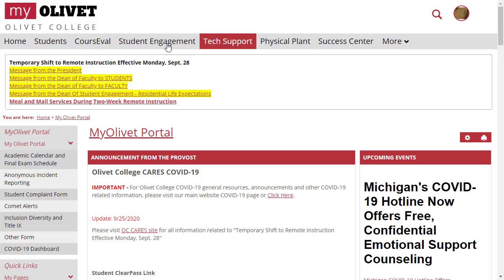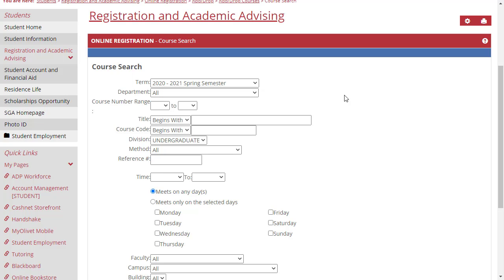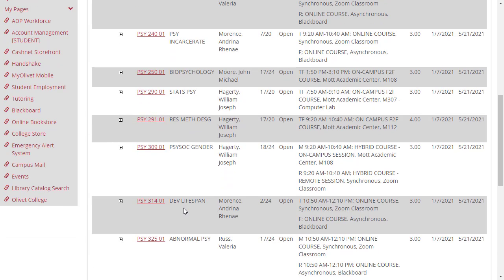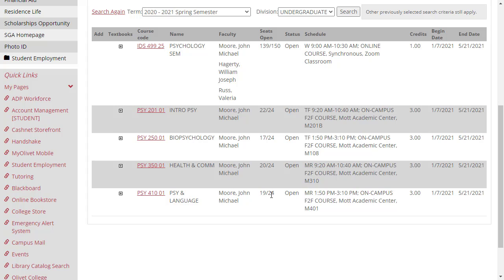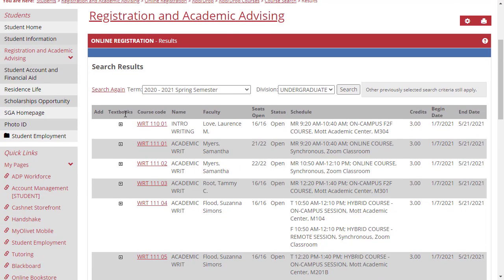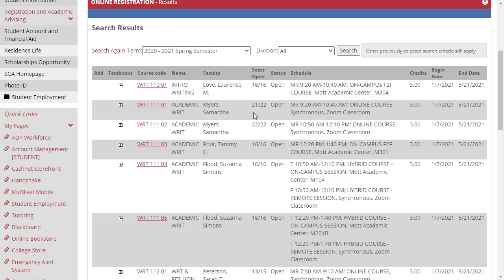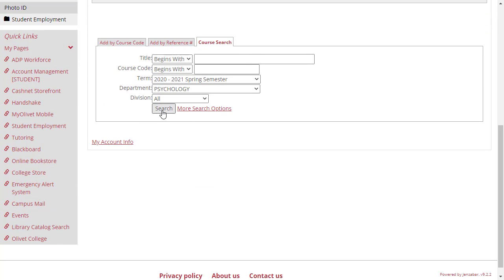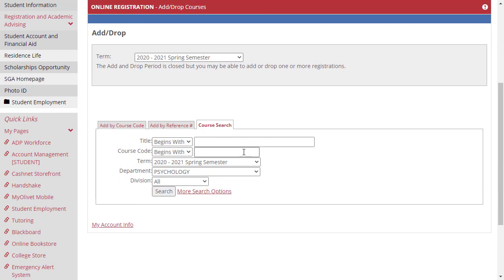Course search demo